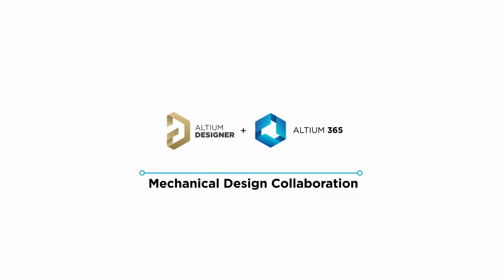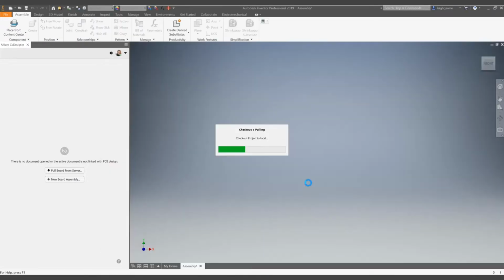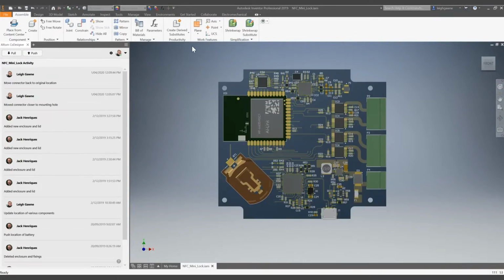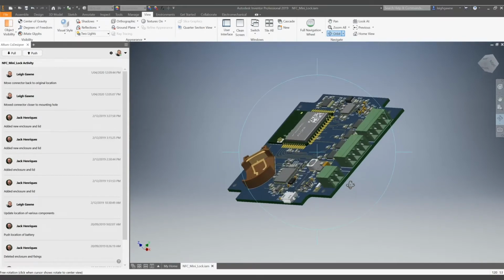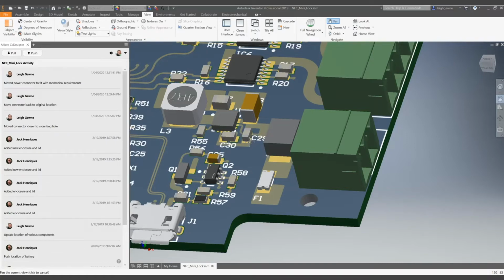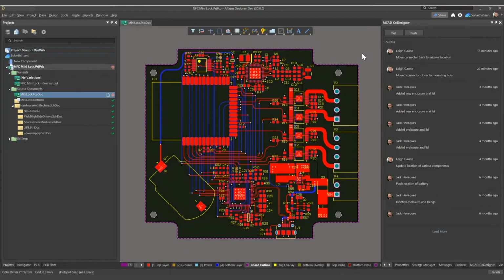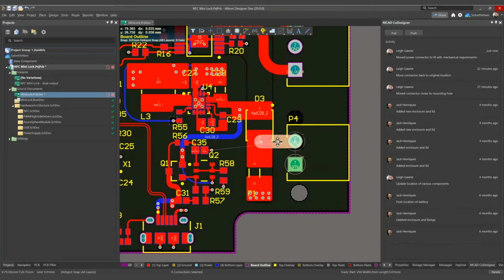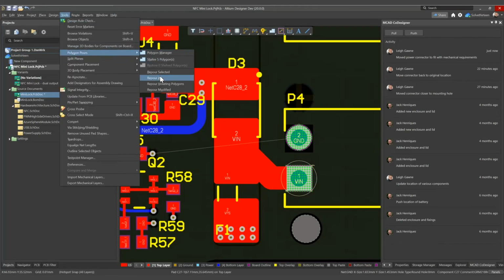Mechanical Design Collaboration - Altium Designer + Altium 365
Altium 365 includes native 3D technology that eliminates the error prone file-based ECAD/MCAD collaboration methods.